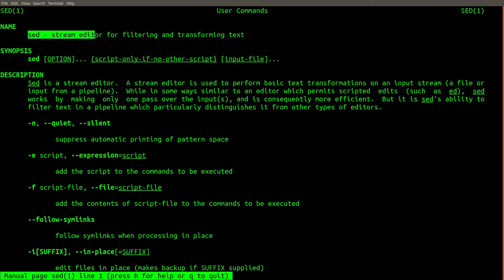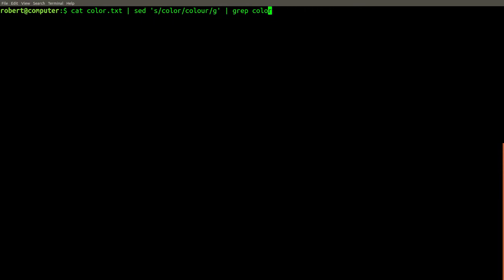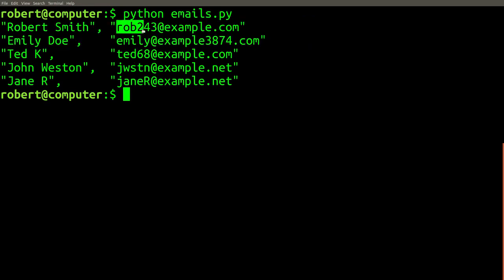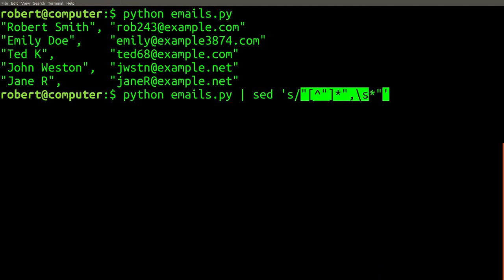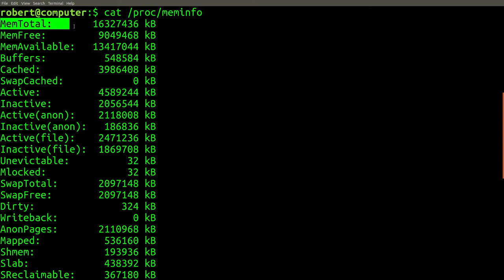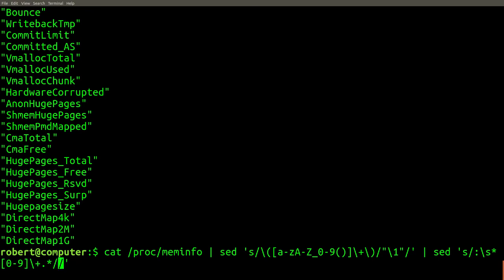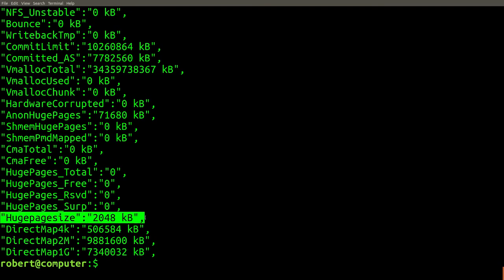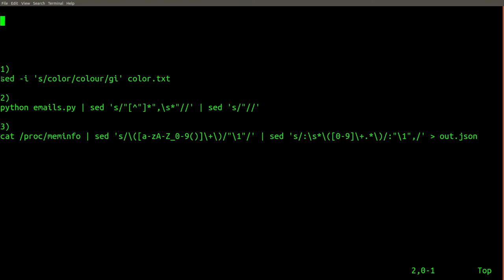What is The Sed Command And Why Is It Useful? - 3 Regex Replacement Examples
This video explains how the 'sed' command can be used to perform string replacements on text files or streams.  3 example use cases with regular expression replacements are reviewed.